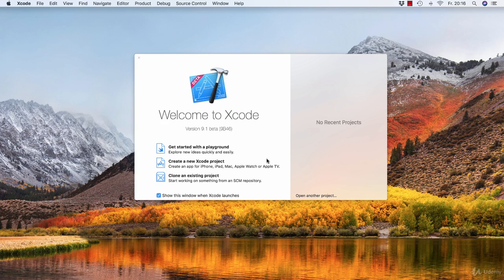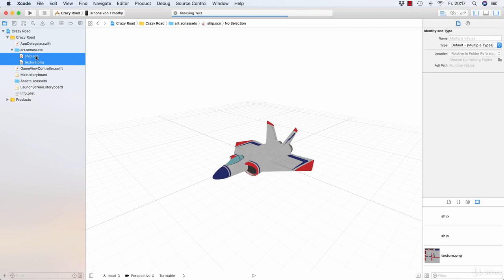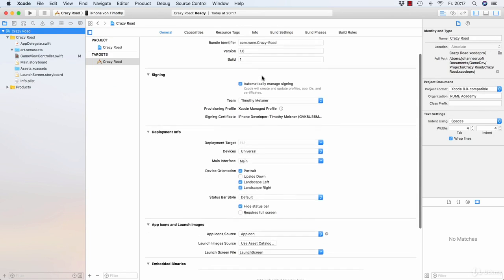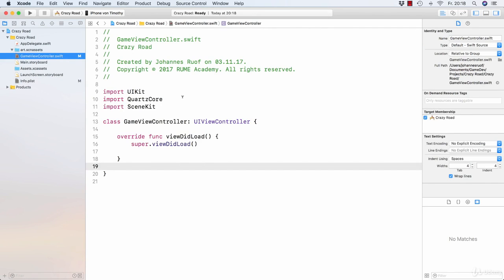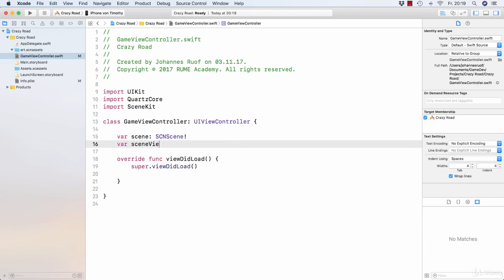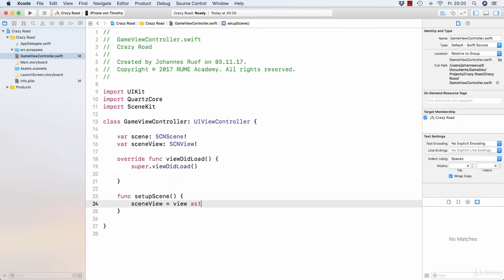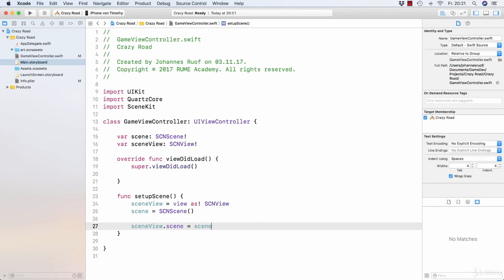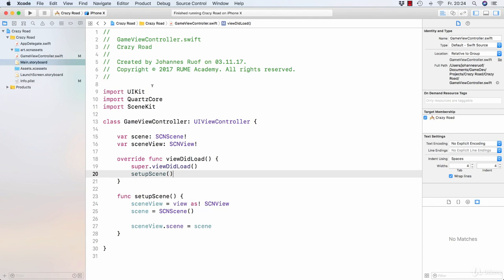10 Crazy Road 1 Project Setup